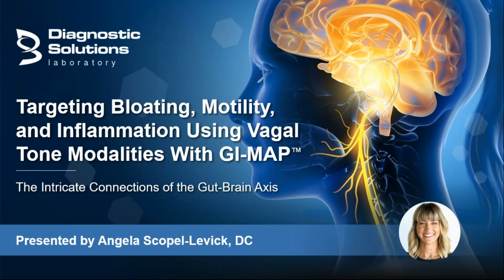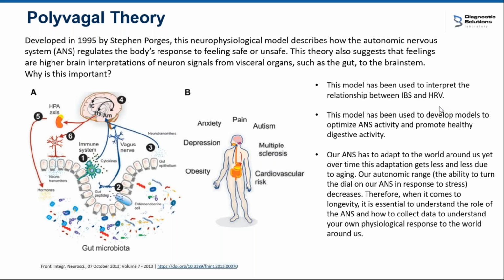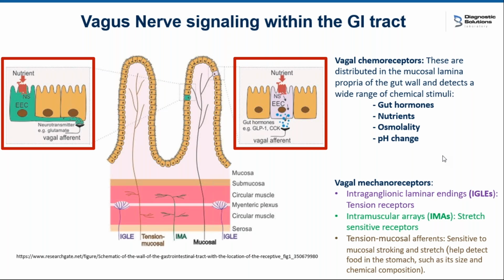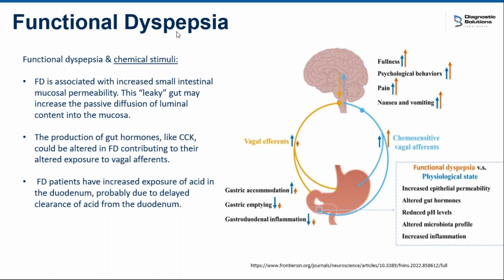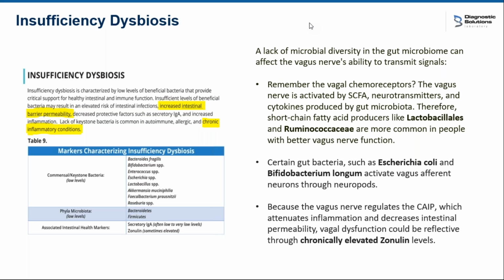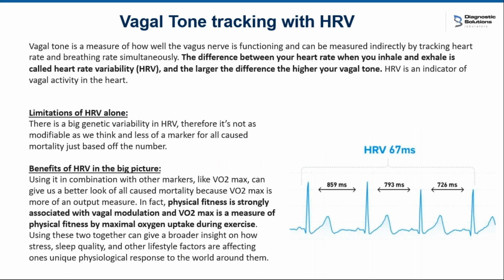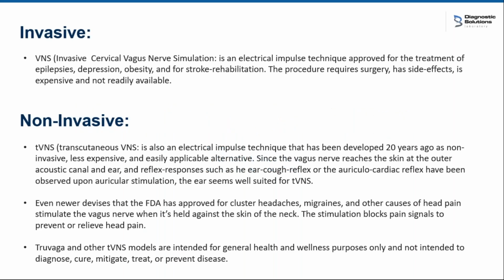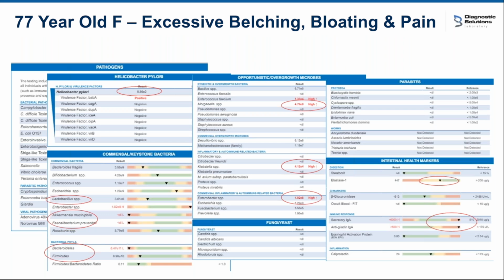Targeting Bloating, Motility, and Inflammation Using Vagal Tone Modalities With GI MAP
Angela Scopel-Levick, DC, discusses the crucial role of vagal tone in maintaining gastrointestinal health and managing conditions such as bloating, motility disorders, and inflammatory dysbiosis using GI‑MAP™.

Dr. Scopel-Levick explains the intricate connections of the gut-brain axis, particularly the afferent vagal responses triggered by mechanical and chemical stimuli, and their broad impacts on physiological, behavioral, and immunological functions.

– About current literature highlighting the relationship between vagal tone and microbial diversity in the gut
– How markers on the GI-MAP can be used to gain insight on vagal tone and its relationship to patterns of dysbiosis, including insufficiency, inflammatory, and digestive dysbiosis
– Key insights into effective interventions for correcting vagal tone dysfunction and enhancing gut health

Presented by Dr. Angela Scopel-Levick

The opinions expressed in this presentation are the author's own. Patients should not use the information contained herein for diagnosing a health or fitness problem or disease. Patients should always consult with a doctor or other health care professional for medical advice or information about diagnosis and treatment.